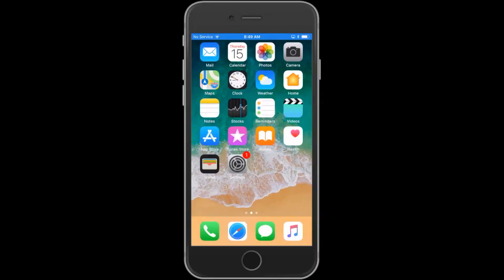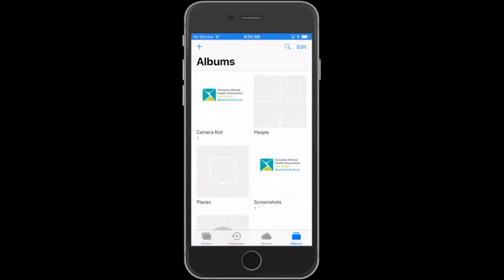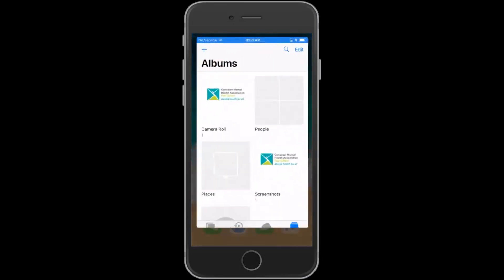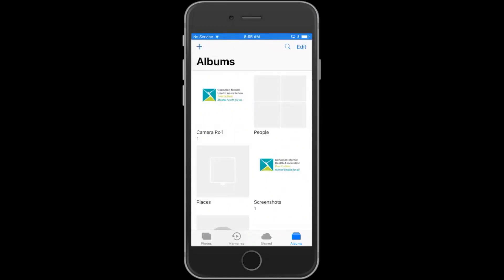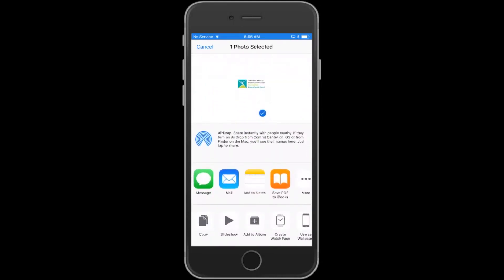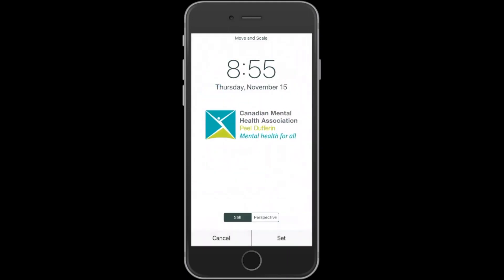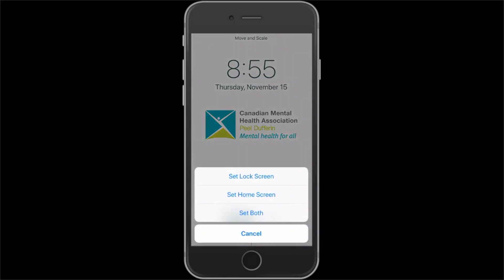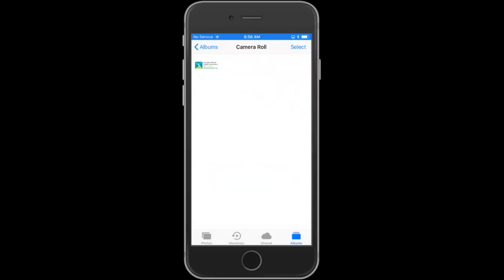How to Change Wallpaper on iPhone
This guide will show you how to change the background screen image, also known as wallpaper on your iPhone. It also shows how to change the image on your lock screen. You can use a custom image or you can take a photo with your iPhone and use that.